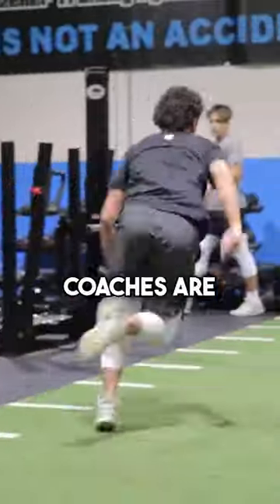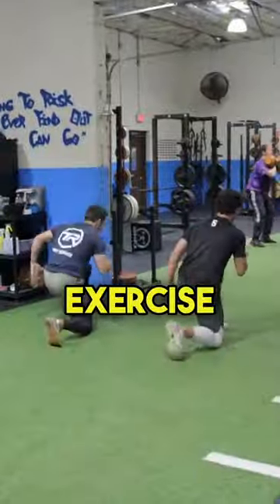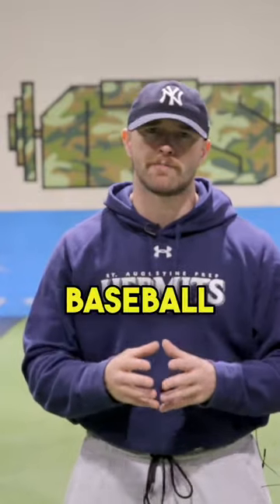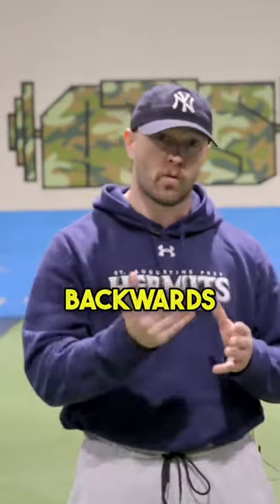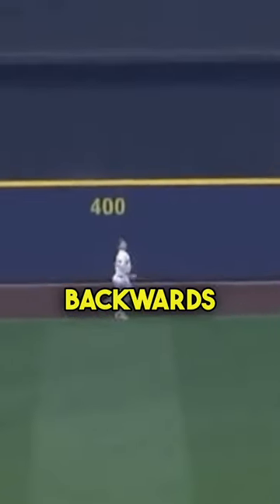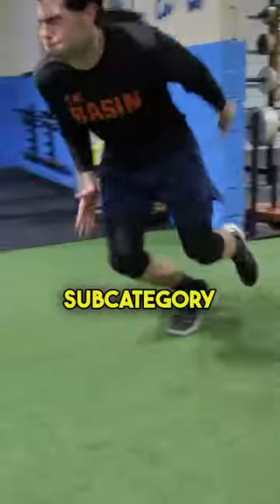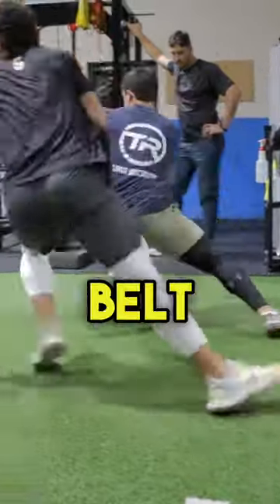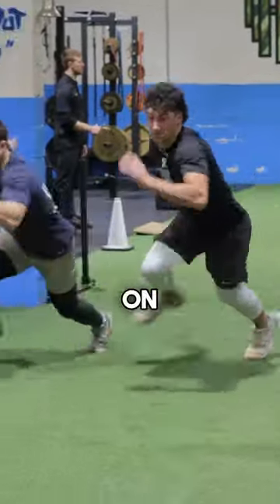🚀 Elevate Your Game with the Hip Turn to Sprint Drill! ⚾🔥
Ball players, it's time to add a game-changing move to your repertoire - the Hip Turn to Sprint Drill! Perfect for outfielders, middle infielders, and corner positions. Mastering this movement is key for tracking down those balls hit over your head. Here's how it's done:

1️⃣ **Set Up with a Hip Turn:**
   - Begin in an athletic stance, simulating a situation where you need to pivot quickly.
   - Execute a sharp hip turn, keeping your eyes on the ball.

2️⃣ **Explosive Sprint:**
   - Immediately transition into an explosive sprint.
   - Emphasize quick acceleration to cover ground effectively.

3️⃣ **Focus on Tracking the Ball:**
   - As you sprint, maintain awareness of the ball's trajectory.
   - Simulate real-game scenarios to enhance your on-field readiness.

💡 Pro Tip: This drill enhances your ability to react and move swiftly, crucial for making those challenging plays in the outfield or infield.

Incorporate the Hip Turn to Sprint Drill into your training routine and take your defensive skills to the next level! Ready to dominate the field? ⚾💨 BaseballTraining OutfieldDrills DefensiveSkills GameChanger 🌟